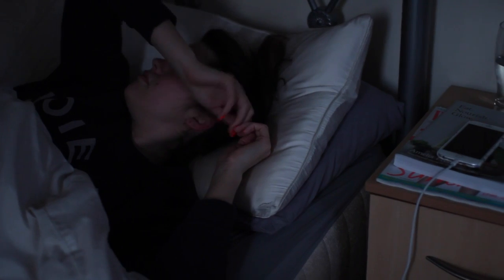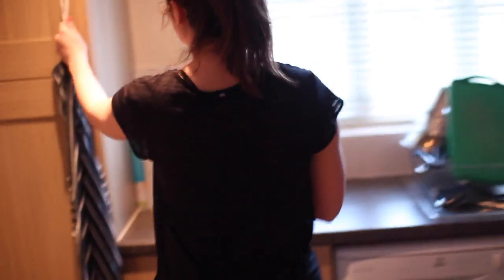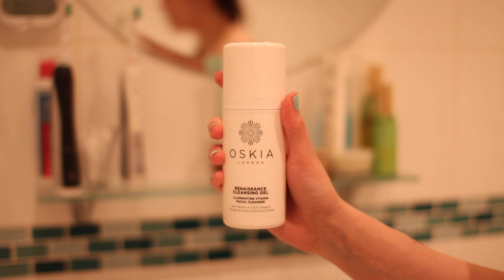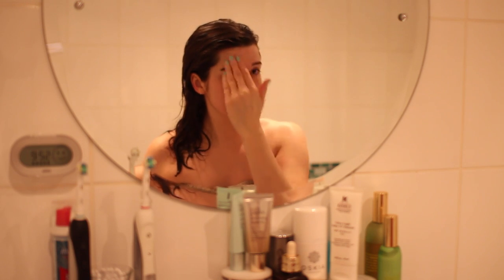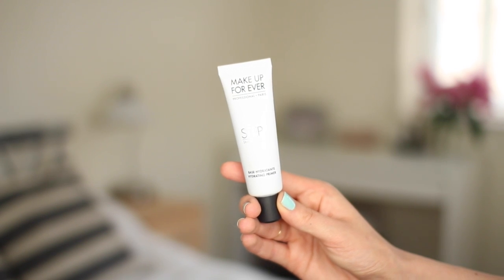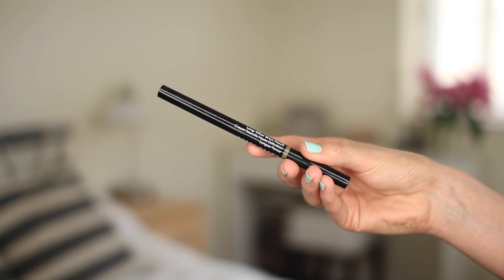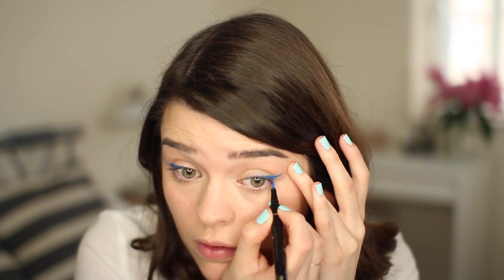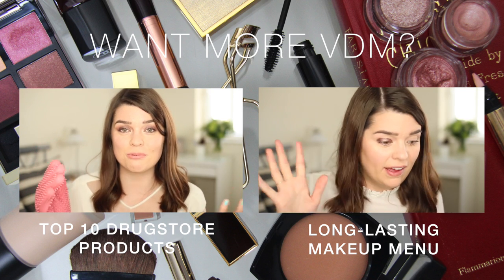My Summer Morning Routine | AD | ViviannaDoesMakeup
The one where I show you my summer morning routine and it rains. Ahhh, don’t you just love the UK weather, eh ;) This is a paid for advertisement by Pantene.

150g Oats (I use gluten-free otherwise my belly feels like a bowling ball afterwards)
300ml Milk (I use Almond Milk because I like the taste)
A Capful of Vanilla Essence
1 Apple
A Handful of whatever Seeds or Nuts you fancy (I like Pumpkin or Flaked Almonds)
- This recipe makes enough for two servings and I find it to last well in the fridge for two days

EXTRA NOTES:
- The New Pantene Pro-V Expert Collection Hair Strengthening Primer with PALTINIA™ RRP £14.99 and will be available exclusively at Boots stores and on Boots.com now
- The Pantene Pro-V Expert Collection Advance Keratin Repair Range, Shampoo + Conditioner available in store now from RRP £5.99